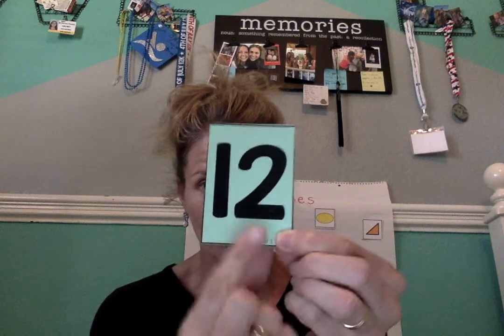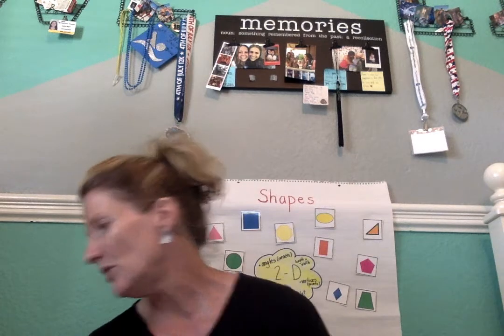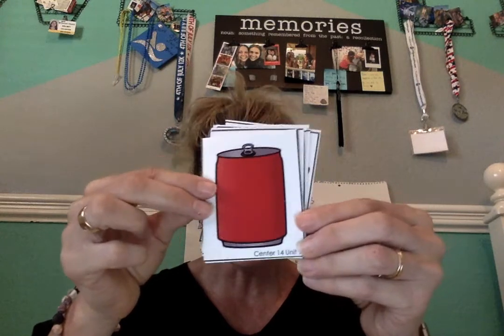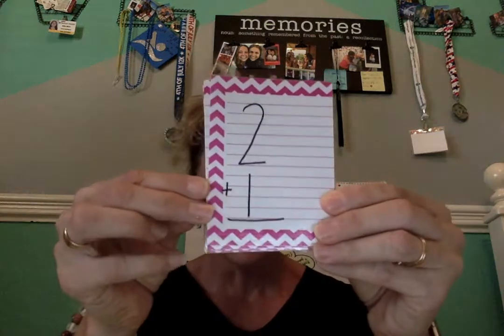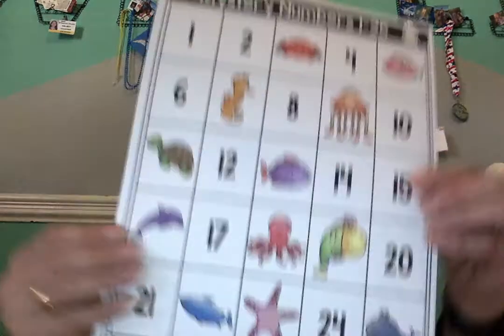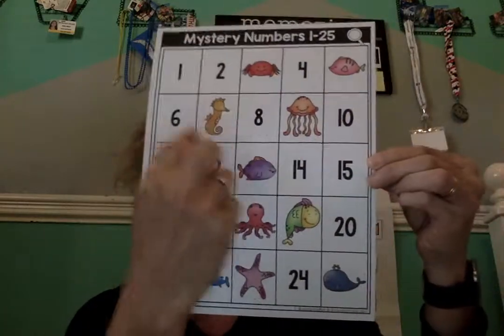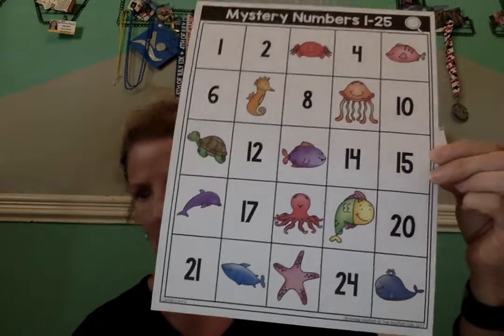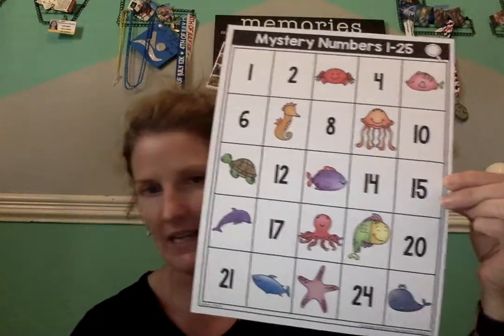Math Lesson #4 4/2/20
Math Review: Months of the year/days of the week, teen numbers, addition facts, 3D shapes, and counting on/mystery number.  If you have time can you count to 100? by 10s? How high can you WRITE your numbers?